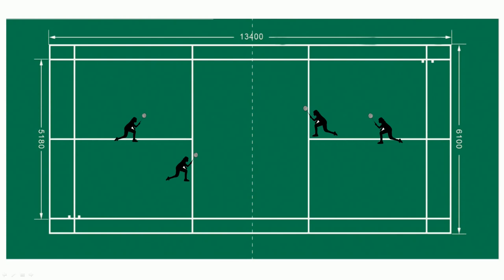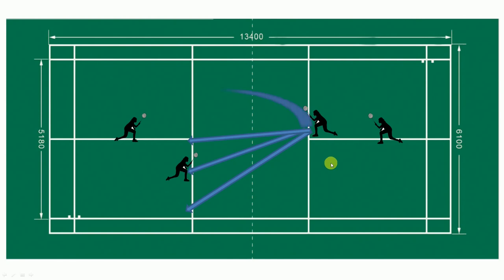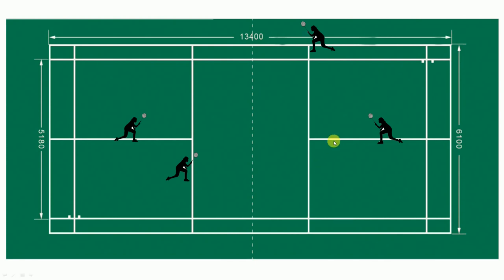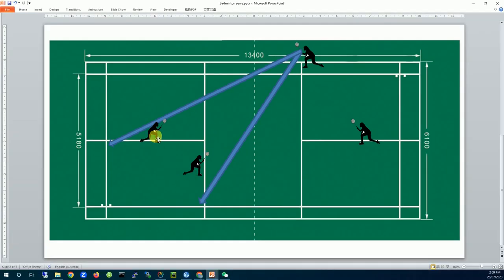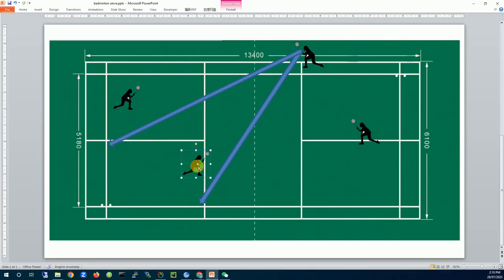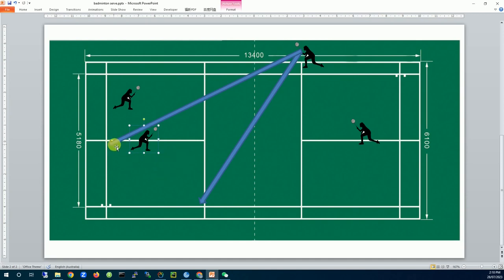A Special Serving Strategy for Badminton - Is it flawed?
Hello badminton players, I "invented" this serving strategy and found works for me well. Could you let me know what you think? Have you ever seen anyone done this before?